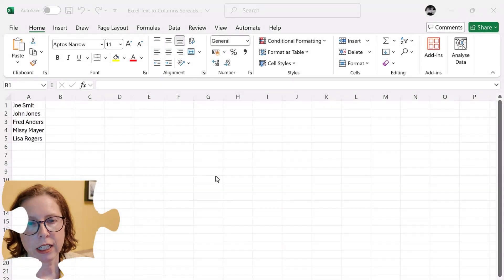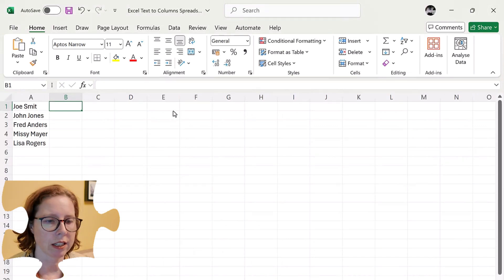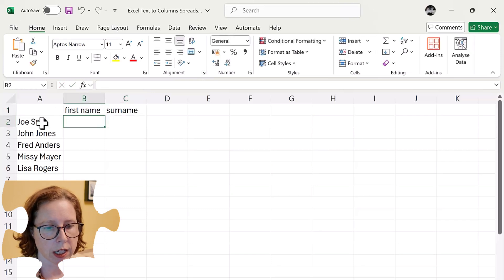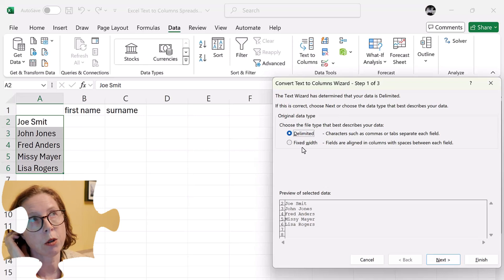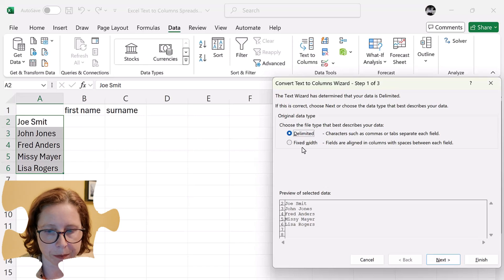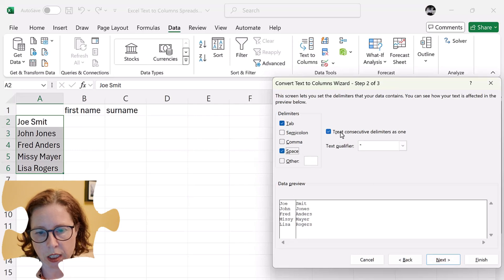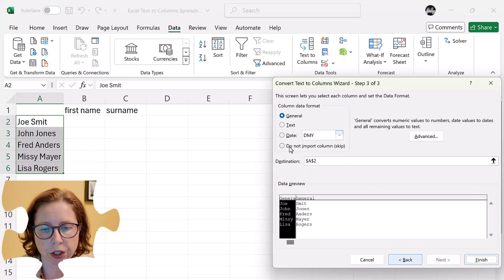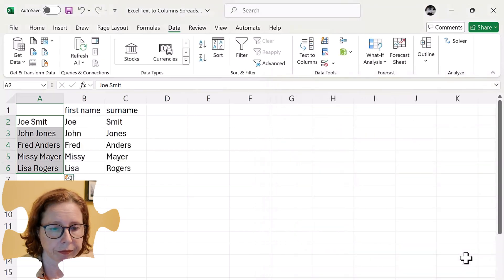Excel Magic: Instantly Split Data into Multiple Columns!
In this tutorial, we'll show you how to split data in Excel using the powerful Text to Columns feature! 📊✨

Whether you've imported a CSV file or have a list of names that need to be separated into first and last names, this technique will save you tons of time.

⏳ Learn how to use the Text to Columns tool to separate data with Delimiters like spaces, commas, or any character you choose! 🚀

🔹 Chapters:

0:00 - Introduction
0:25 - Overview of Text to Columns
0:50 - Excel Data Example
1:20 - Using Text To Columns Tool
1:45 - Delimited vs. Fixed Width
2:15 - Applying Delimiters (Spaces, Commas, etc.)
2:45 - Setting Column Data Formats
3:20 - Final Review & Output
3:45 - Conclusion & Next Steps

From splittingnames to handling complex datasets, you'll master how to separate columns like a pro! 💼

By the end of this video, you'll be able to transform messy data into clean, structured columns with just a few clicks. 📈